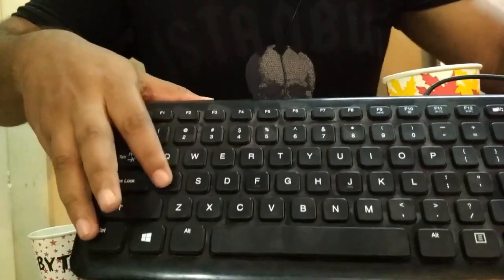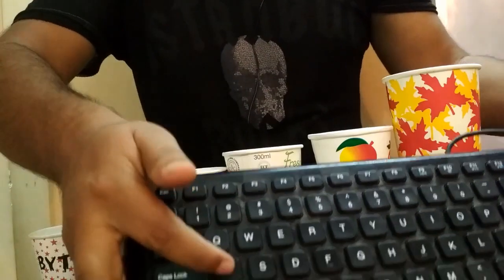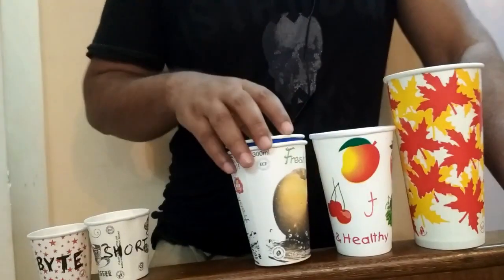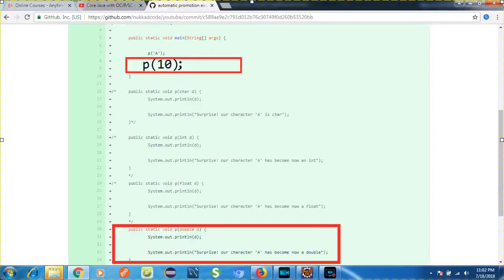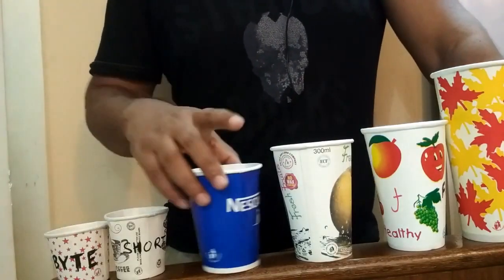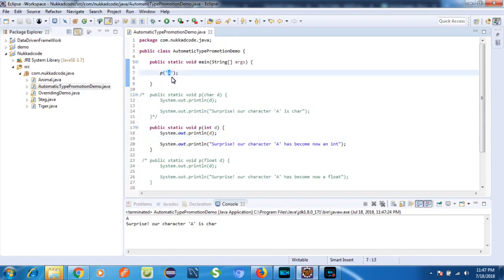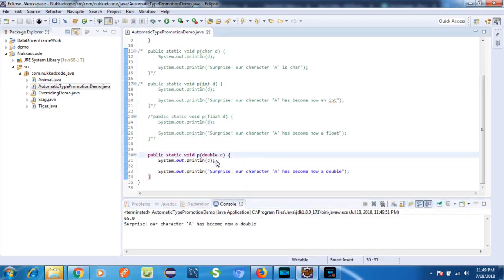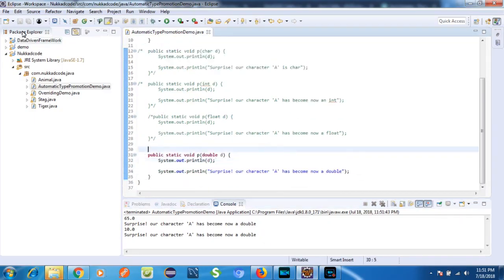Method Overloading in Java Part 2 Automatic Type Promotion nukkadcode